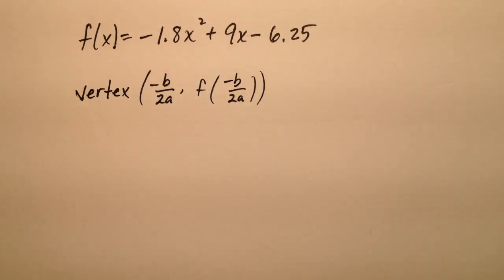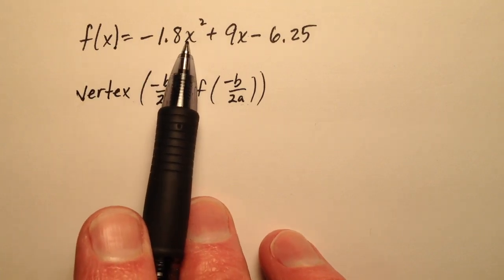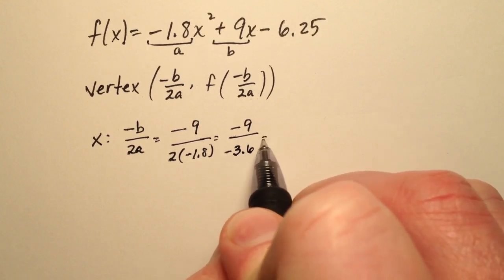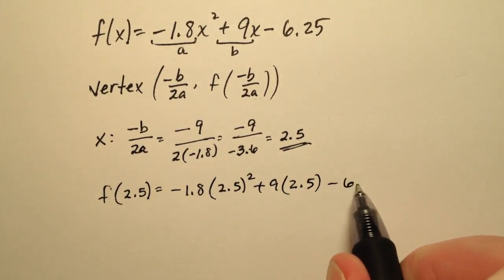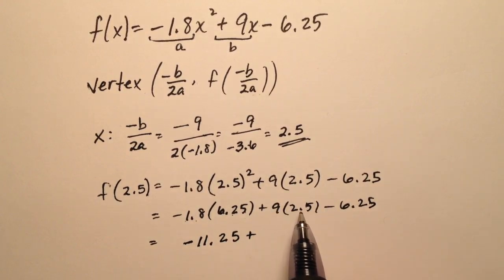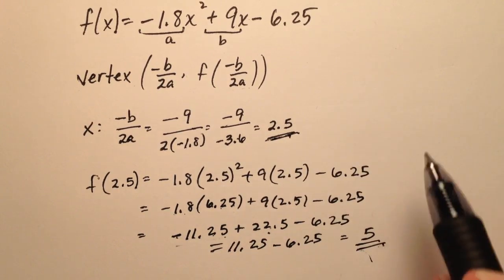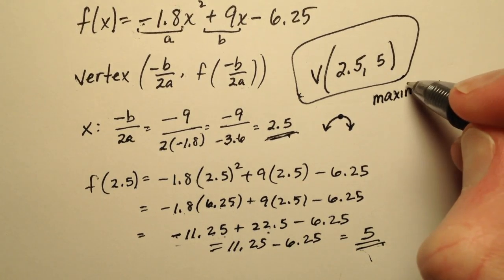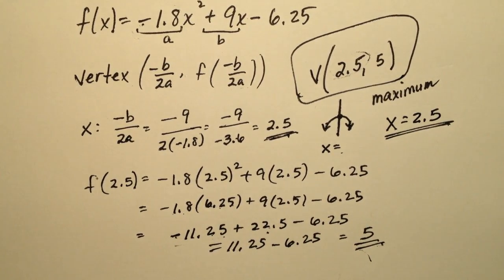Quadratic Functions, Vertex and Axis of Symmetry, Example 6